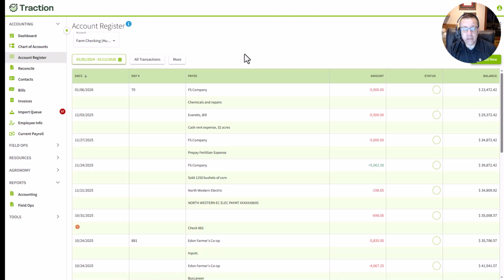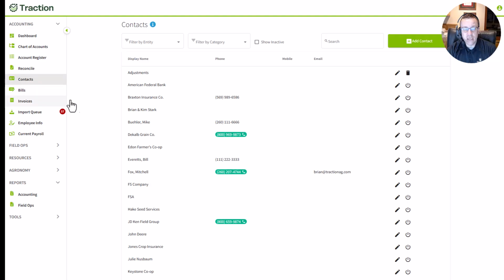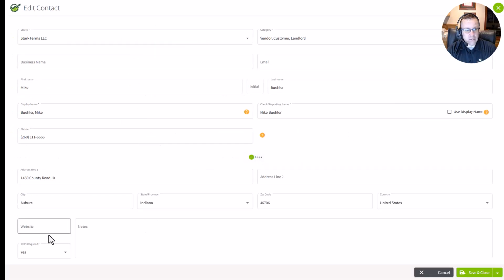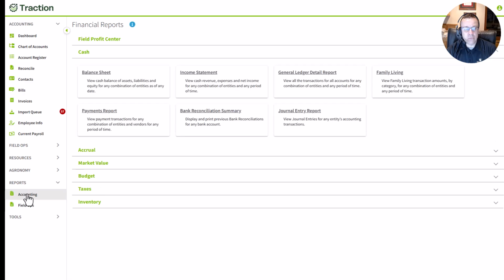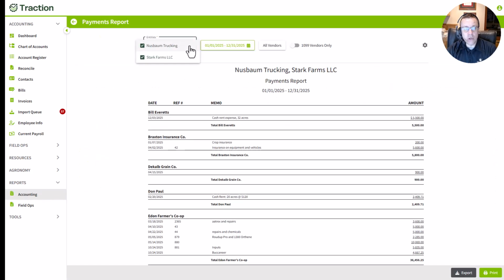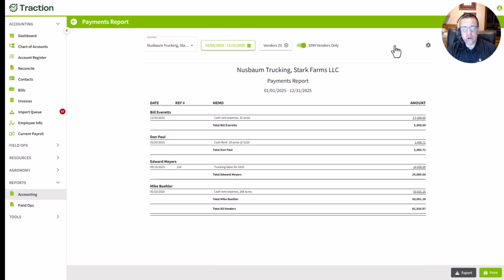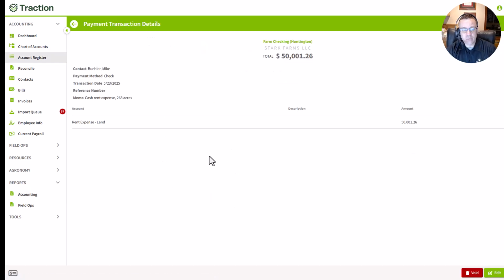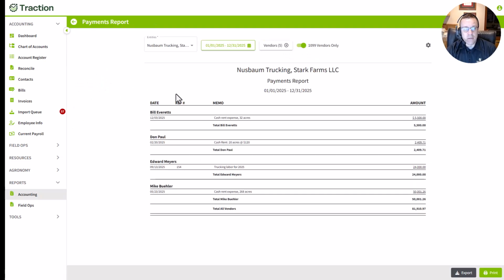How to Filter 1099 Vendors on Payments Report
This short video walks through how to filter a report to show only your 1099 vendors. You’ll see the total amounts paid to each vendor throughout the year, making 1099 preparation faster and easier.